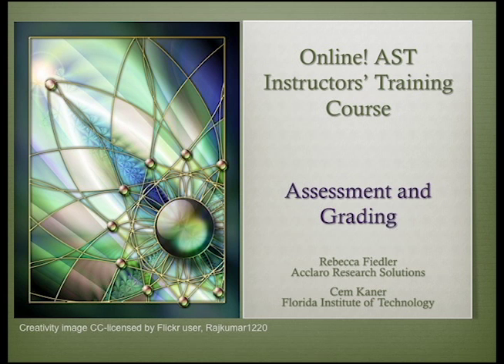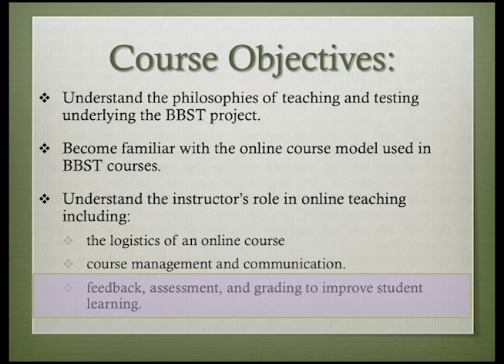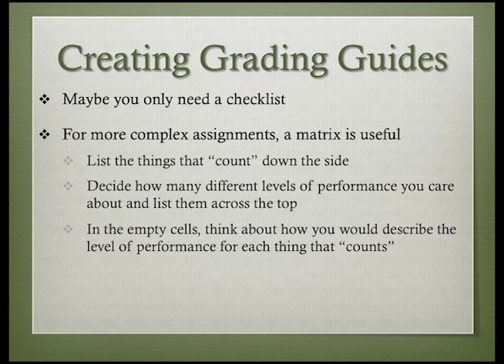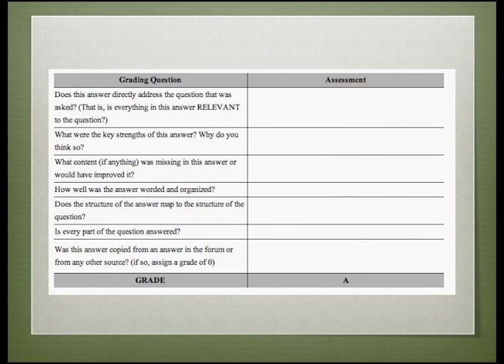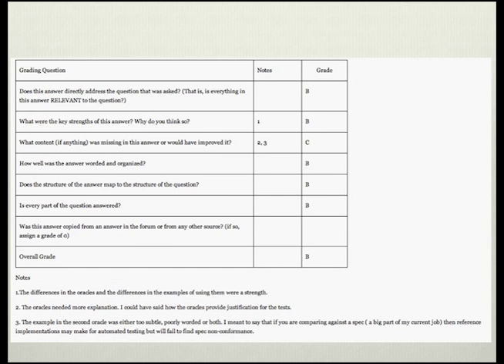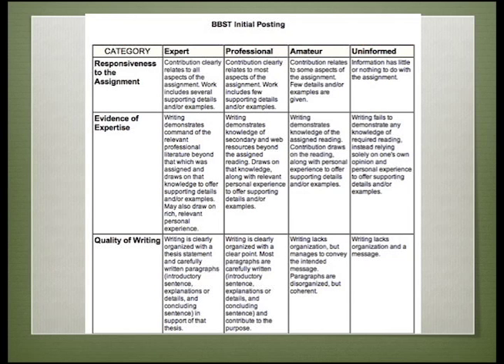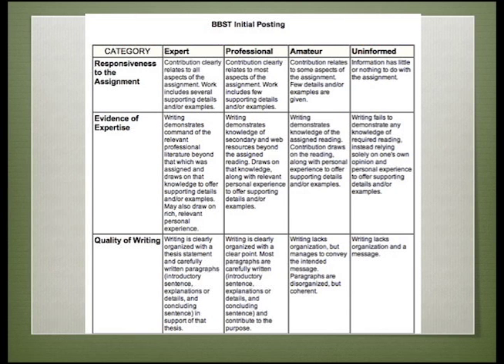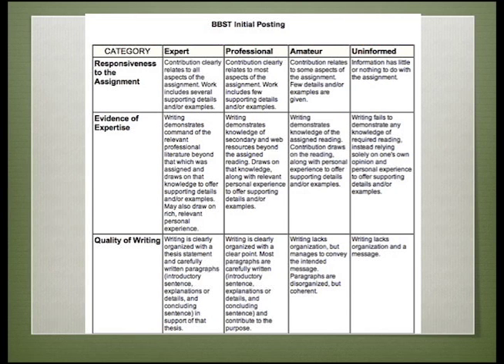BBST Instructors Lecture 5: Assessment and Grading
This brief lecture focuses on creating tools to help the online instructor provide consistent assessments to students.